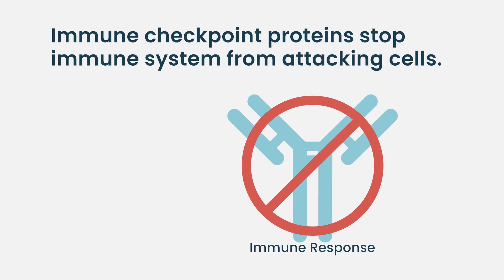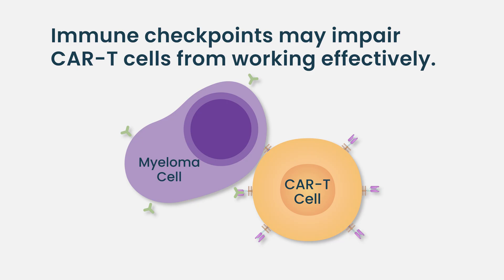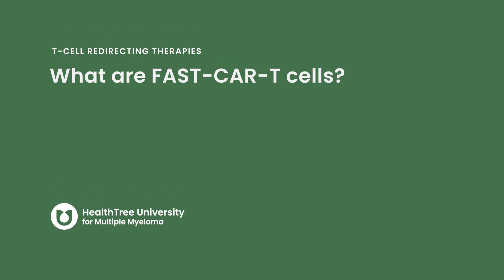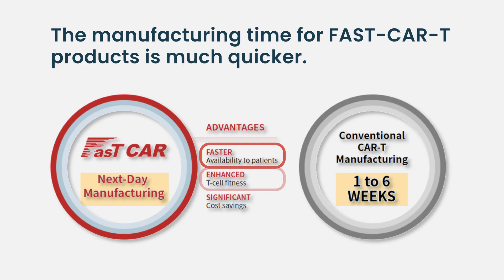Boosting the Power of CAR-T and Bispecifics in Myeloma | What’s Being Done to Improve Response?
CAR-T cell therapy and bispecific antibodies have transformed the treatment landscape for multiple myeloma—but not all patients respond equally, and relapses still occur. In this HealthTree University video, we explore the latest research and strategies aimed at enhancing the durability and depth of response to these powerful immunotherapies.